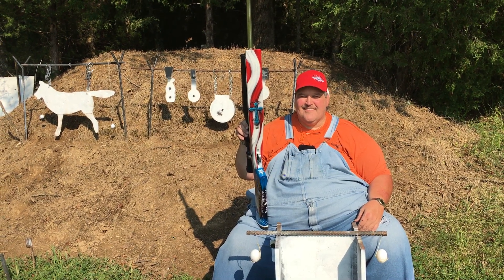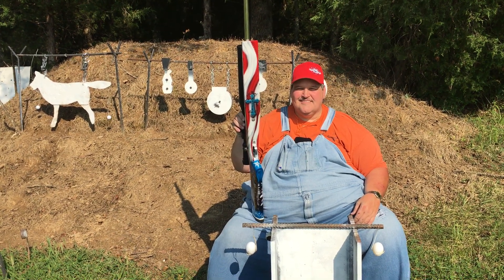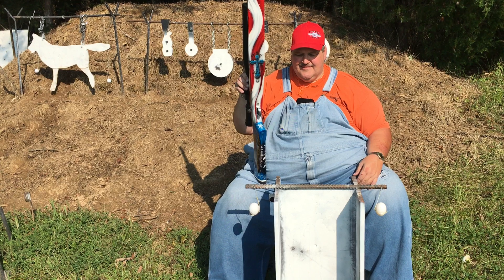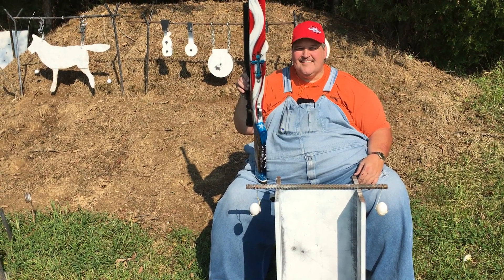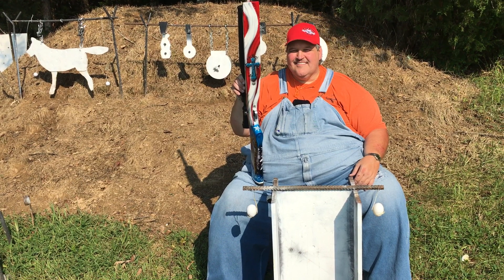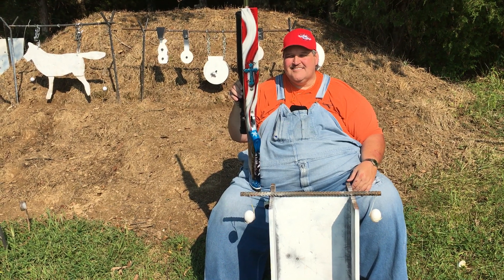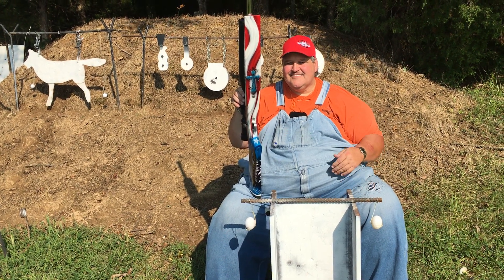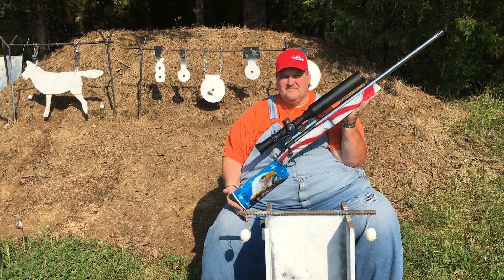Shayne Labor Day--2 eggs- 3 shots-800 yds